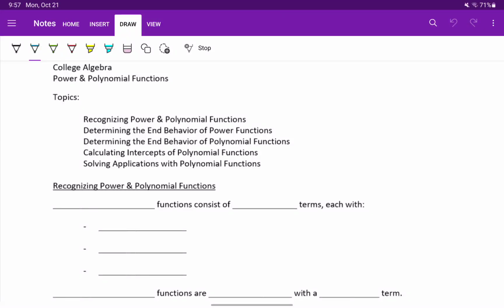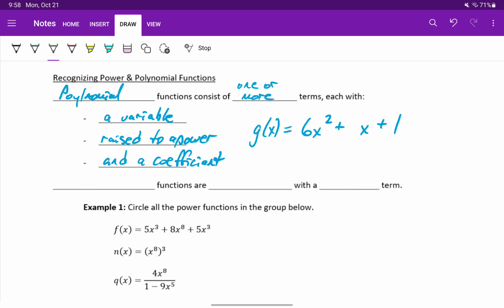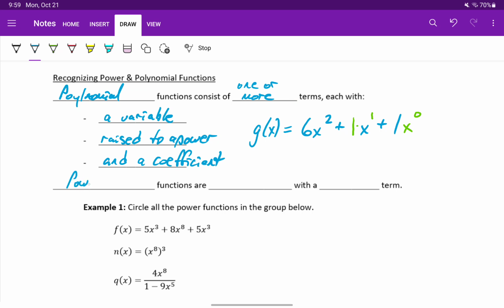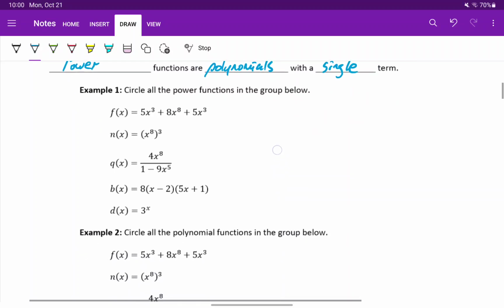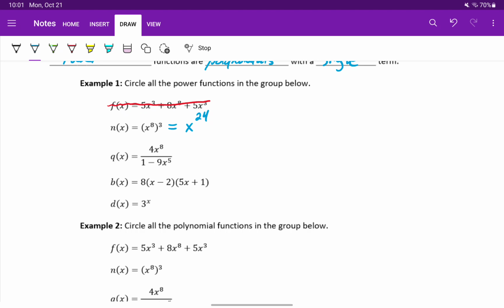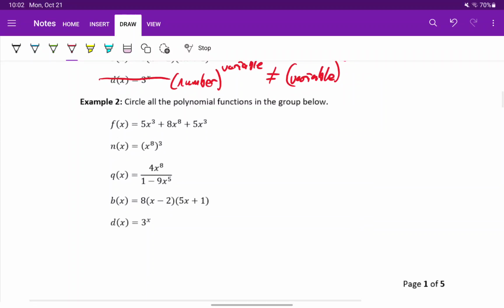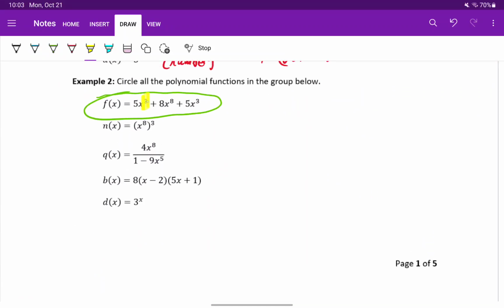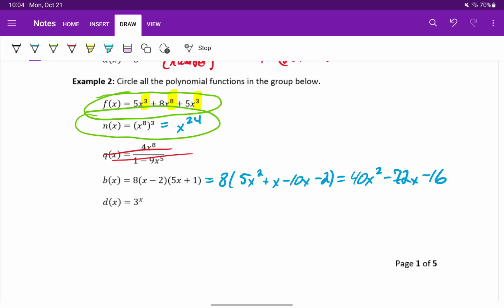Recognizing Power & Polynomial Functions